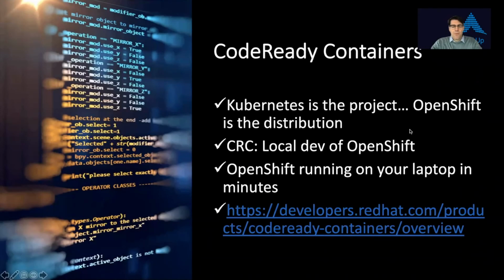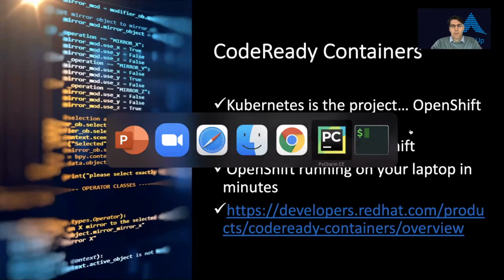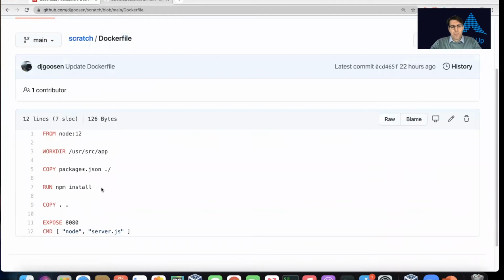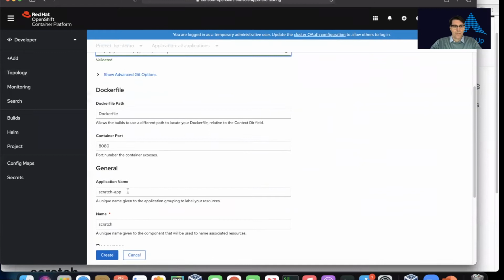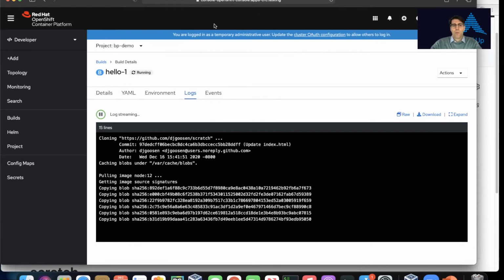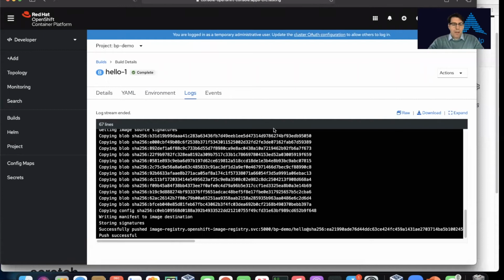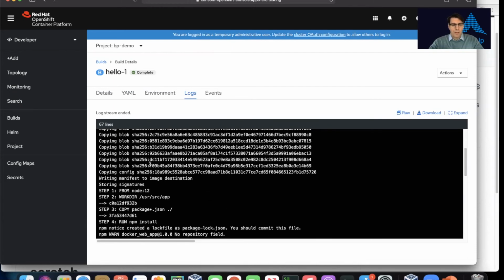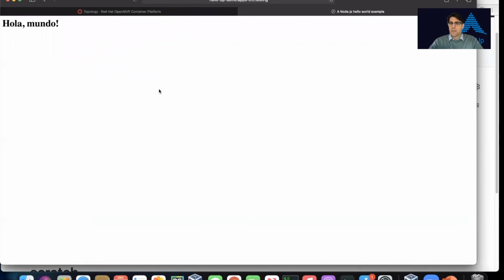CodeReady Containers Quick Intro [RHEL 8 / OCP 4 Key Features]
"CodeReady Containers: Quick Intro", part of the Red Hat Enterprise Linux (RHEL) 8 + OpenShift Container Platform (OCP) 4 Key Features Series, presented by Level Up.

Because you want to develop your new microservices using the same toolset you're going to build and deploy them in production on OpenShift Container Platform, like for like, starting with your very first lines of code...

CodeReady Containers (CRC) is OpenShift on your laptop. CRC compares favorably to local upstream Kubernetes dev tools like minikube, and you can have it up and running in matter of minutes.